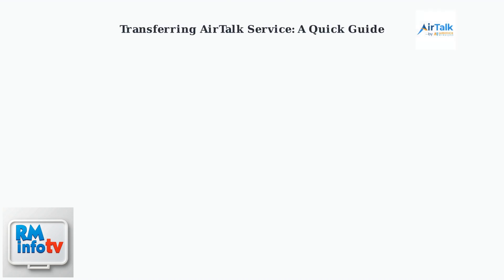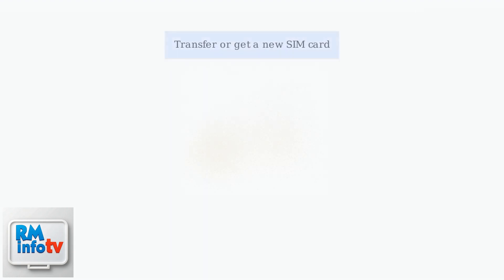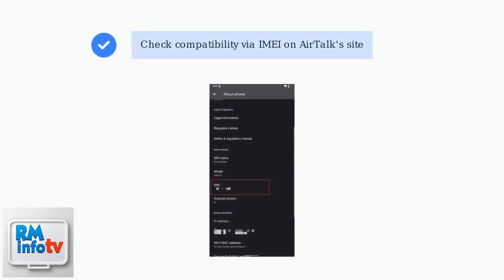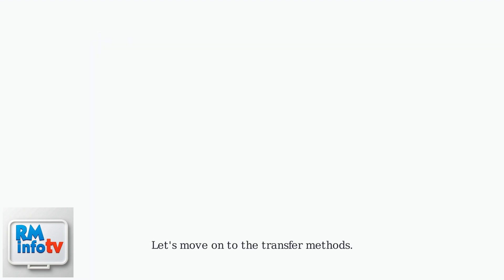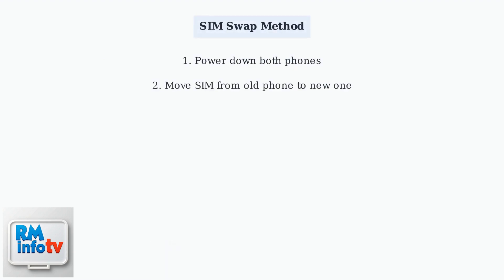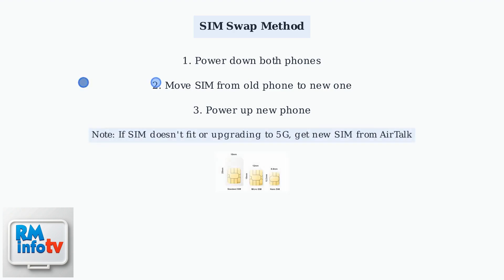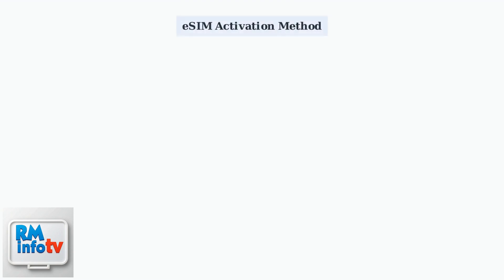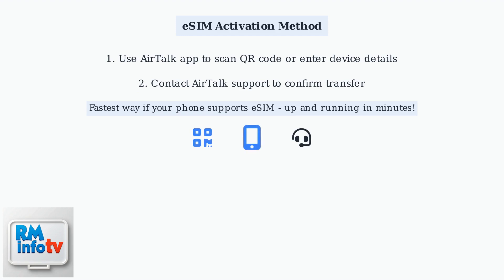How To Transfer AirTalk Wireless Service To Another Phone – BYOP, SIM & Setup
Are you looking to switch your AirTalk Wireless service to a new phone? In this detailed tutorial, we will explain how to successfully transfer your service using the Bring Your Own Phone (BYOP) method.